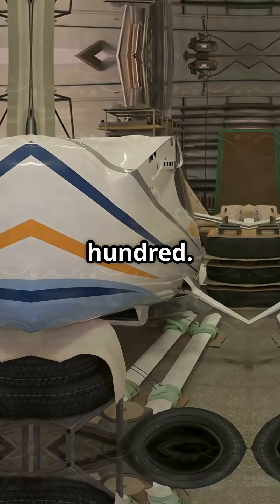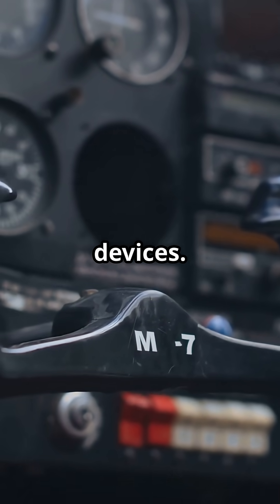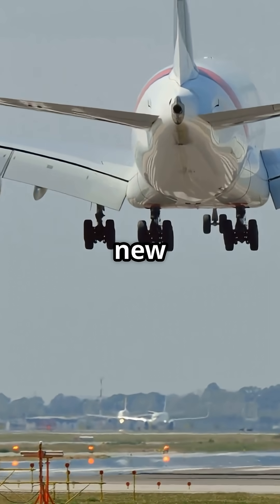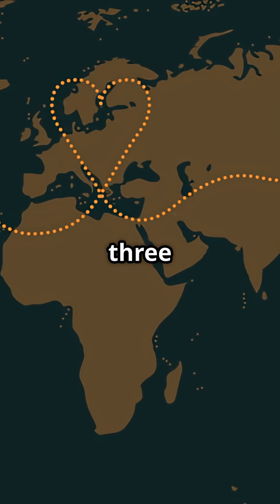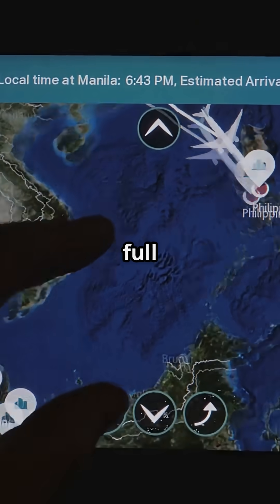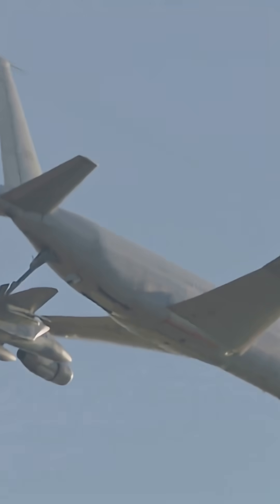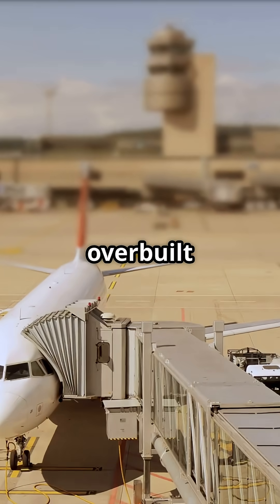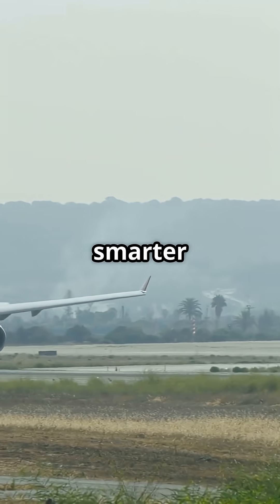Was the Airbus A310 the Most Underrated Wide-Body Ever Built?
The “Mini Airbus” That Quietly Outperformed the A300